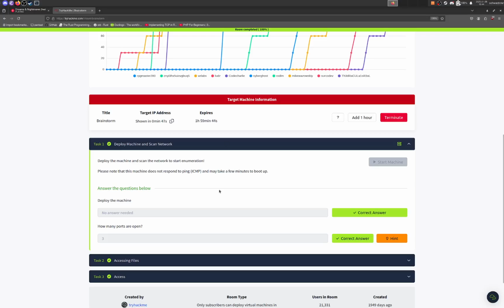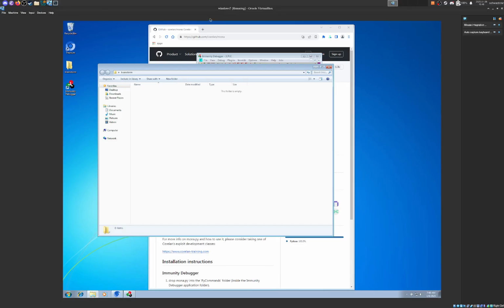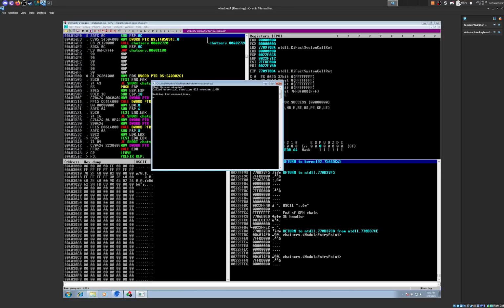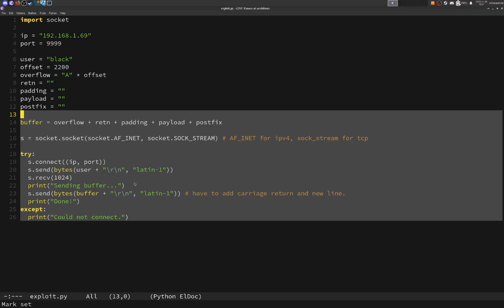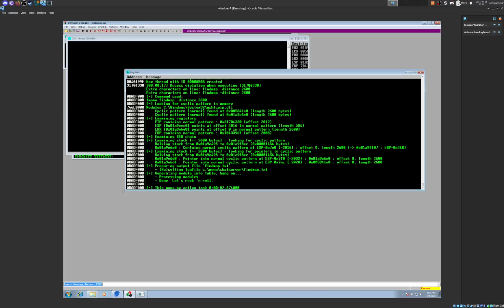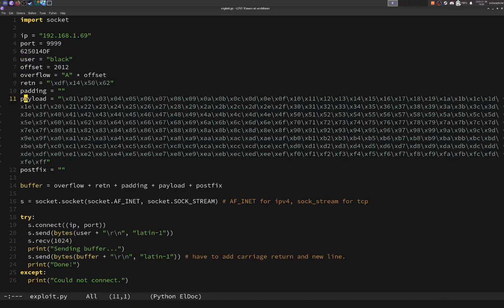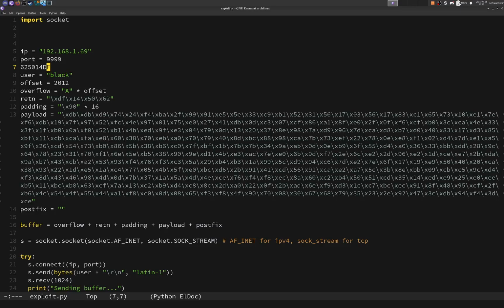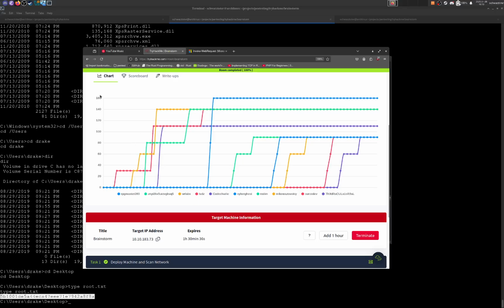exploiting buffer overflows, Brainstorm CTF MEDIUM